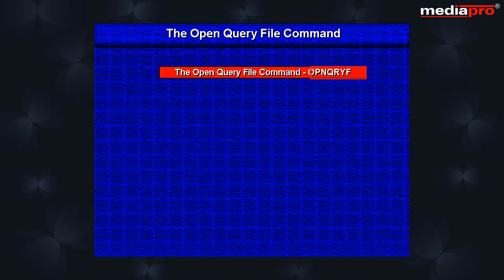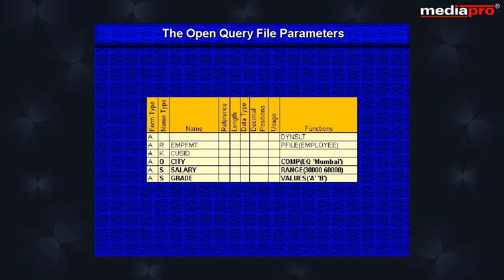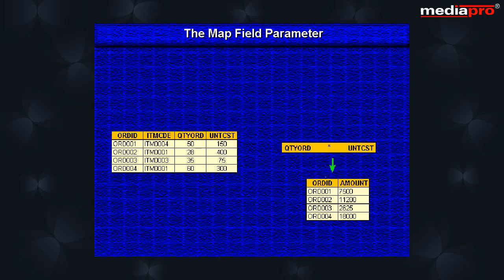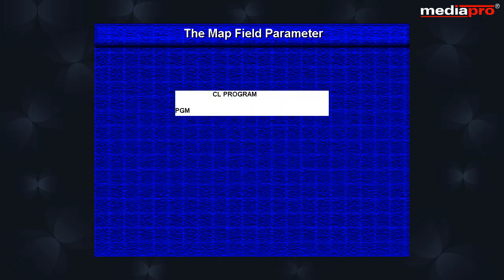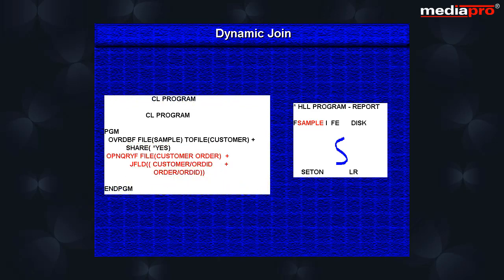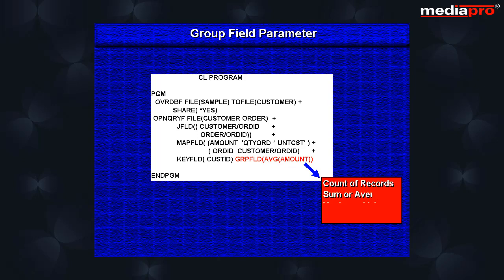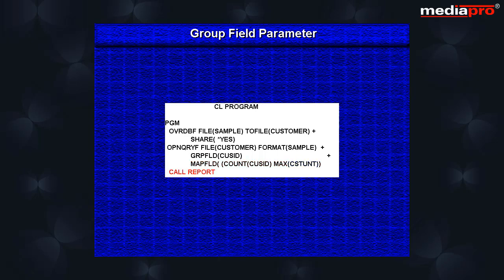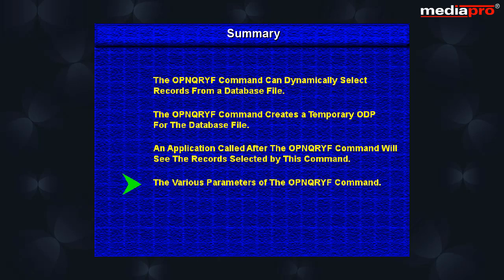Chapter 09 - The Open Query File (OPNQRYF) Command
The CL/400 course introduces the learner to the structure, syntax and commands in CL/400 (Command Language).  It explains in detail how to create a CL command and the advantages of using these commands.  The course also discusses message handling in CL programs and talks about different types of messages, message files, and message queues.  How to access a database through CL/400, as well as other objects such as data areas and data queues are some of the other topics discussed here.